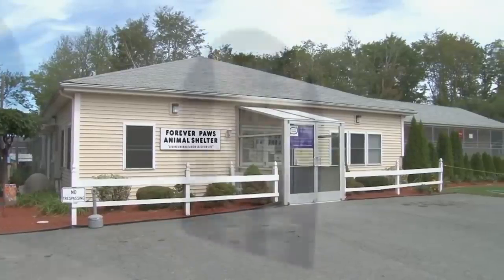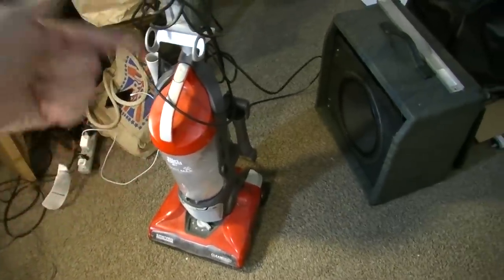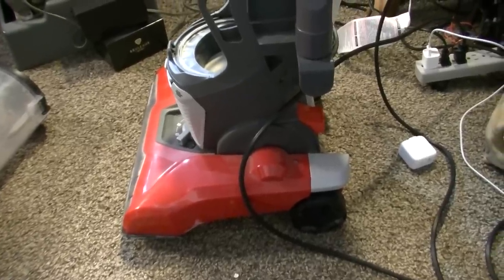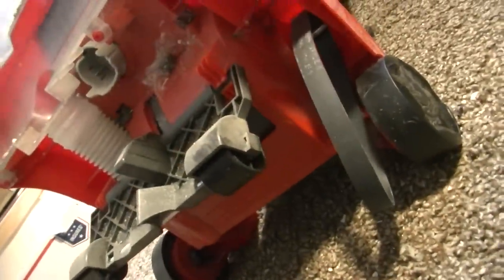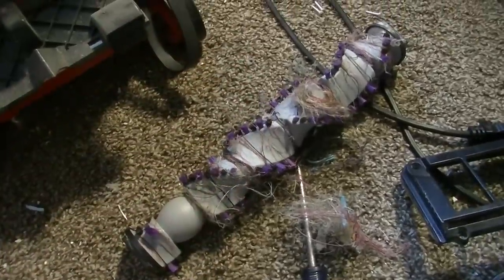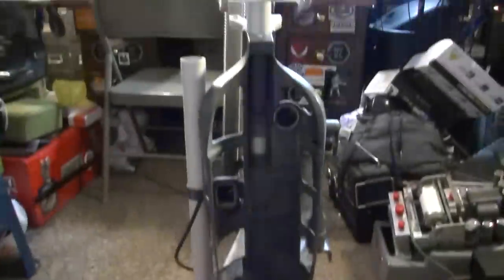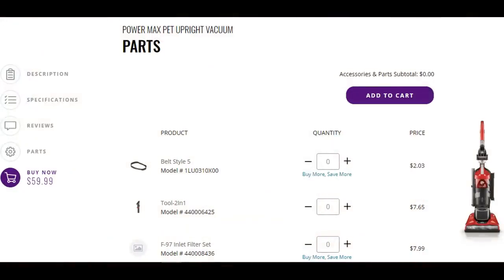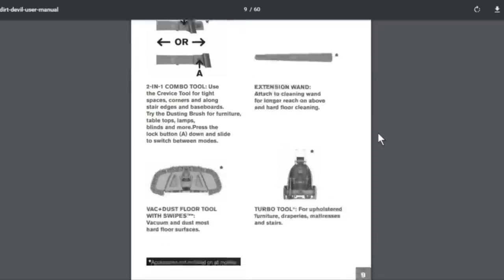Dirt Devil Bagless Upright Vacuum Overheats, Loses Suction & Stops - Let's FIX IT!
This vacuum overheated and stopped working. It's NOT CLOGGED. Let's see what the problem is and fix it. Vacuum cleaners are one of the most discarded household appliances. Problems with vacuums are often easily repaired or prevented with routine maintenance, but they are so cheap, many people just throw them away and buy a new one rather than trying to repair or maintain.
Model: Power Max Pet UD70167